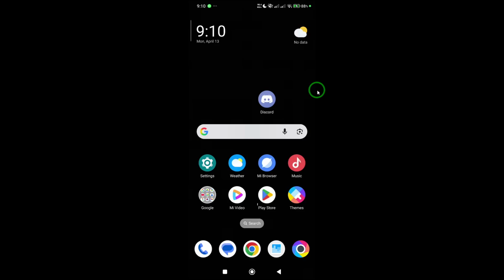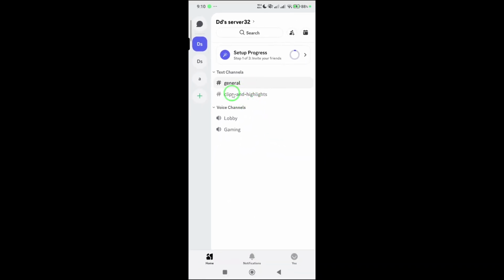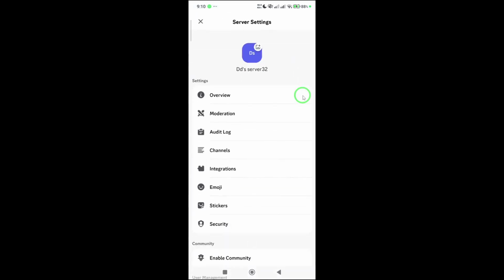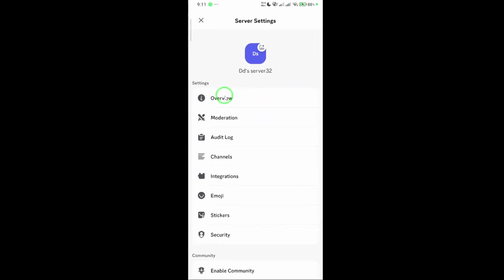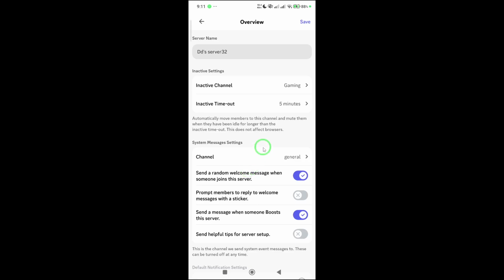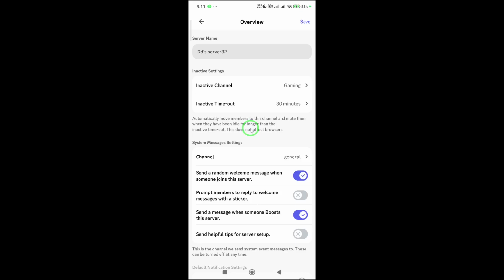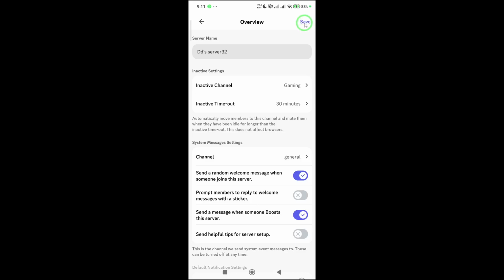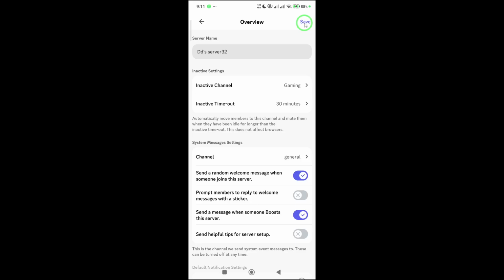How to Move & Mute Inactive Server Members After 30 Minutes in Discord (Updated)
Learn how to move and mute inactive server members automatically after 30 minutes in Discord. This updated 2026 guide helps you keep your server organized and make sure only active members stay in voice channels. Follow these simple steps to set it up in just a minute.

1. Open Discord

2. Open your server then tap the server's name at the top

3. Go to Settings

4. Tap Overview

5. Choose Inactive Channel

6. Tap on Inactive Timeout and choose 30 minutes

Keep your Discord community tidy and distraction-free with this easy server management update.-

Chapters:
00:00 Intro
00:12 Soultion
01:05 Outro